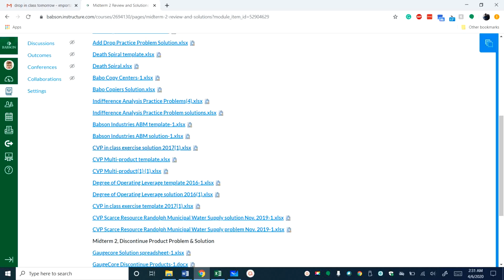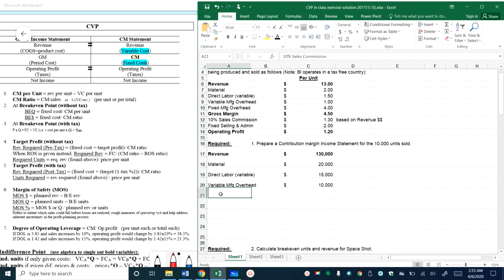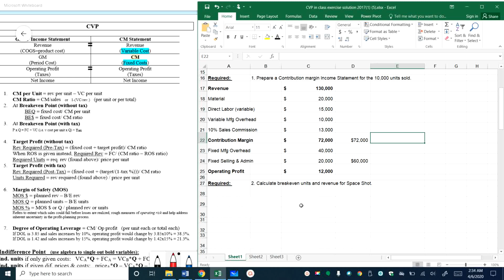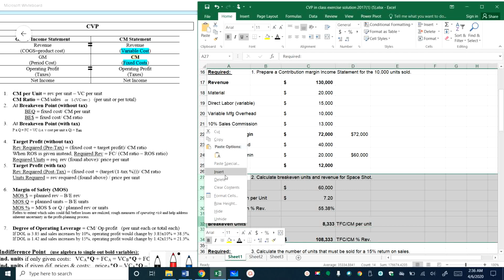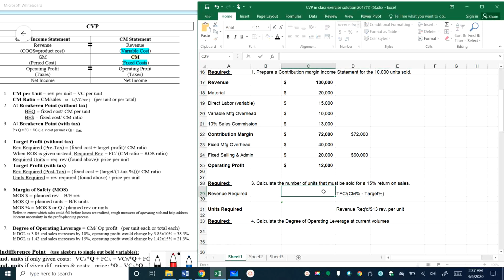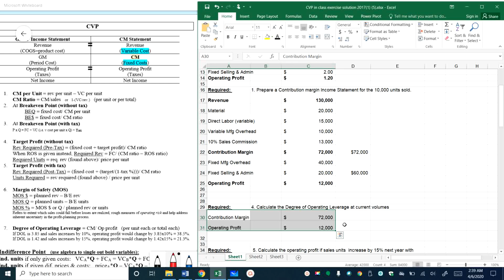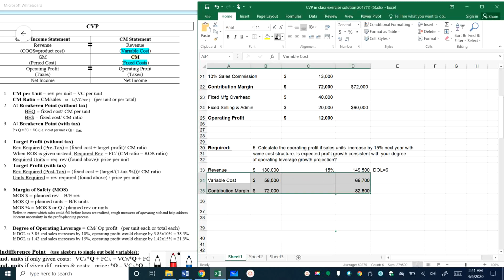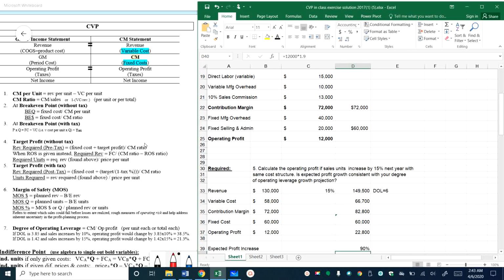MAC Exam 2 SPARK CVP 1 Problem